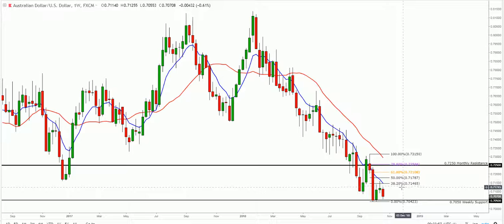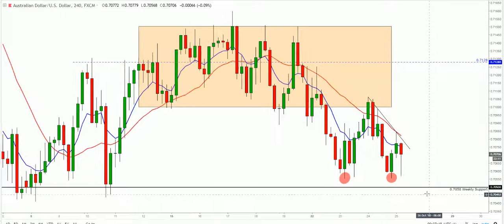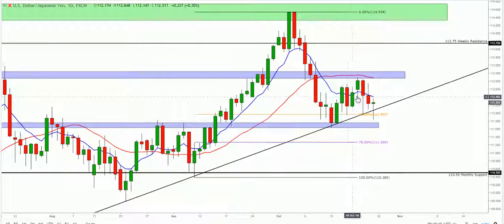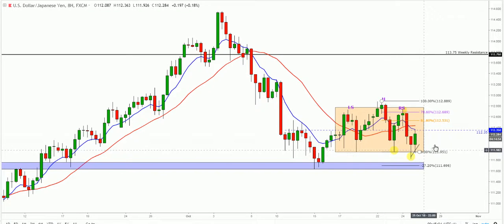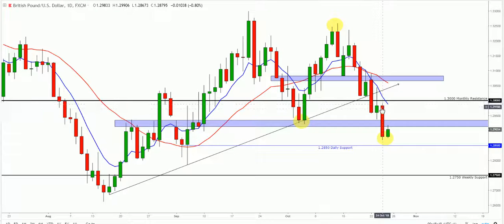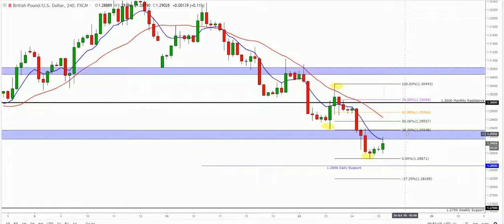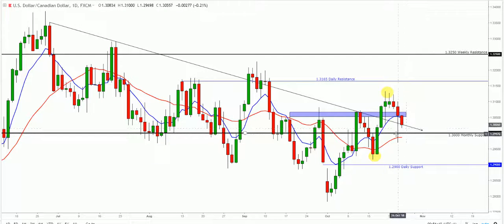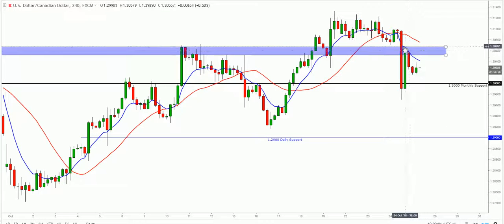25 10 2018 Mid week update